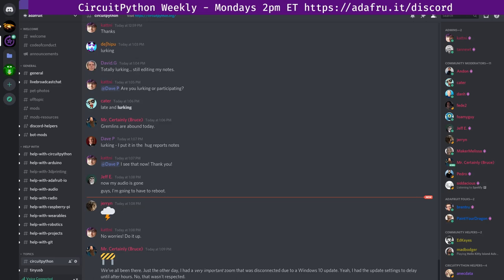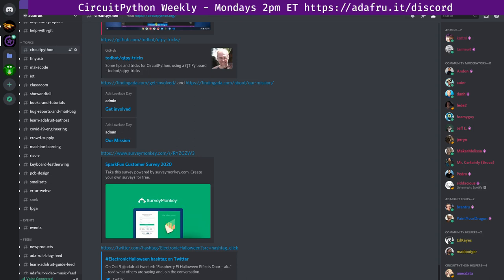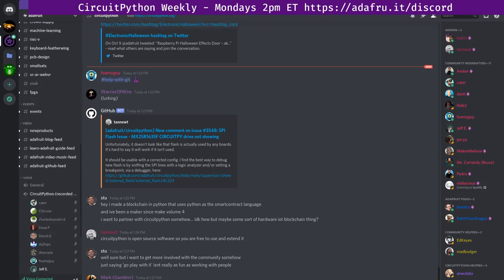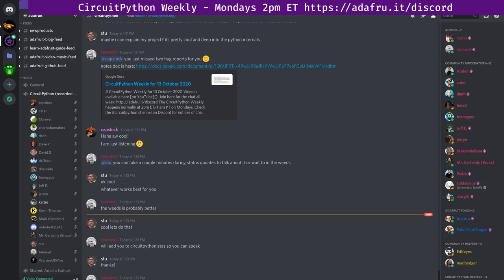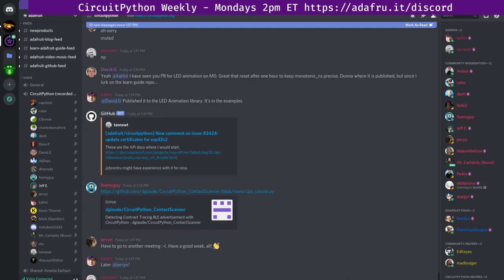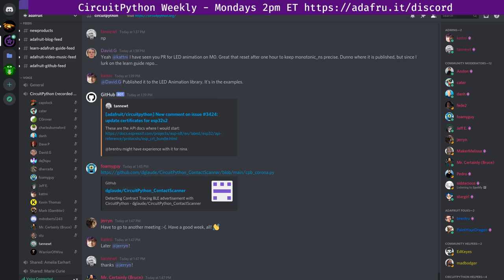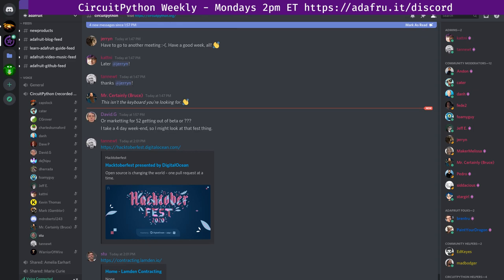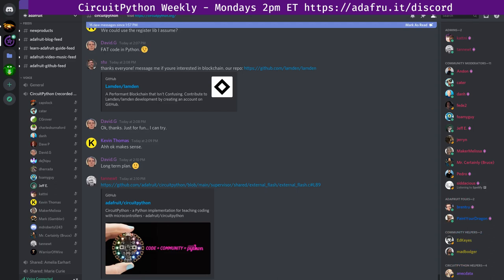CircuitPython Weekly Meeting for October 13, 2020 @circuitpython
The CircuitPython Weekly happens normally at 2pm ET/11am PT on Mondays. Check the circuitpython channel on Discord for notices of change in time and links to past meetings. Meeting times are also available in iCal format using the following or view it in your browser